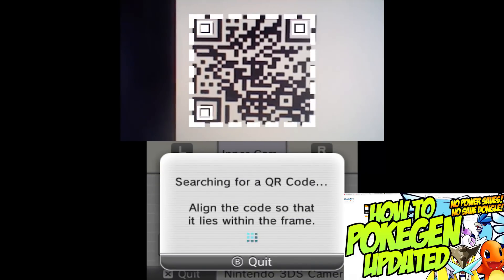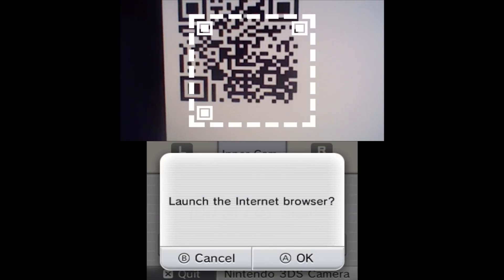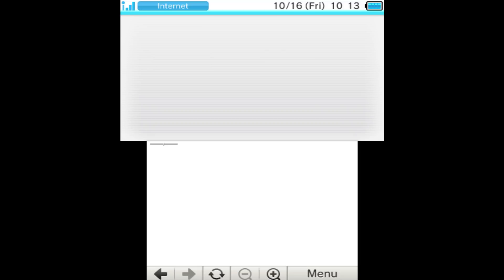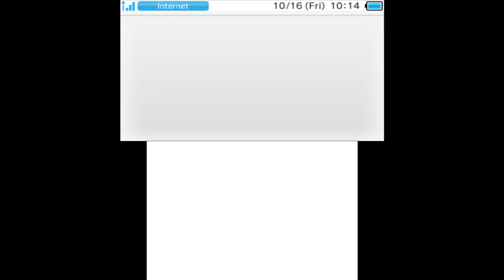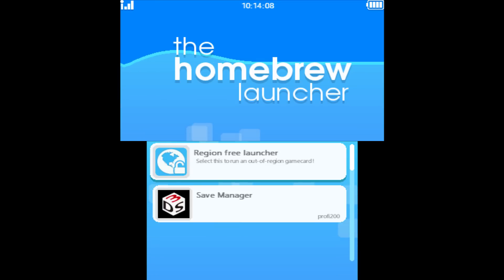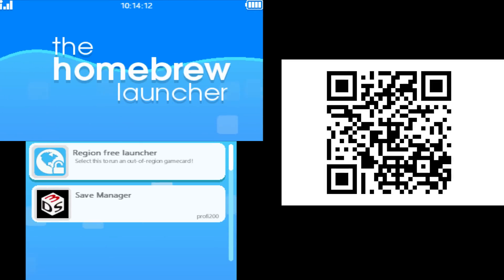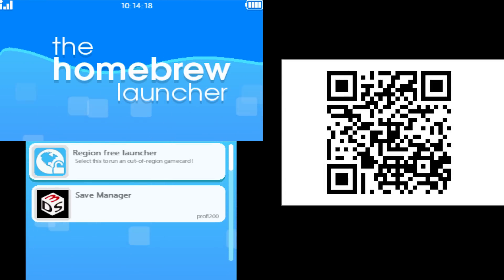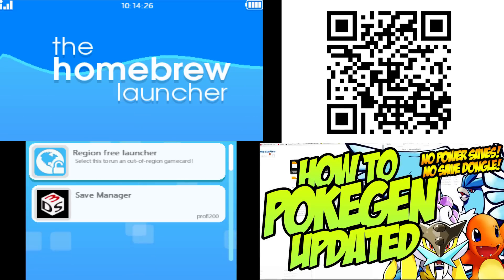HOW TO GET HOMEBREW CHANNEL AFTER UPDATE - NEW 3DS OWNERS READ DESCRIPTION!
HOW TO GET HOMEBREW CHANNEL AFTER UPDATE - GET THE HOMEBREW CHANNEL AFTER THE YOUTUBE UPDATE!

UPDATE - DO NOT UPDATE YOUR 3DS TO 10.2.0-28 OR ELSE THIS WILL NOT WORK

NOTE -
1) If you were using the old YouTube method, set your DNS back to auto

This video goes in conjunction with my How to Get Pokemon video - check it out here!